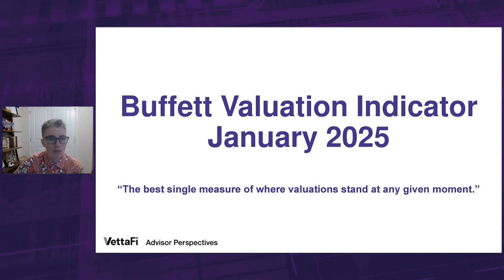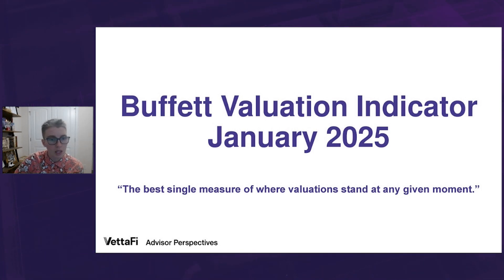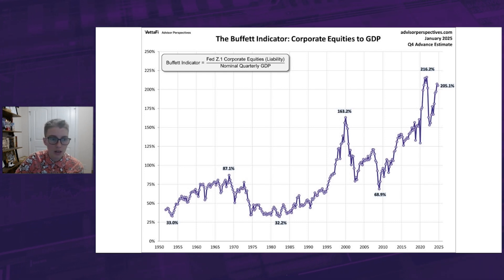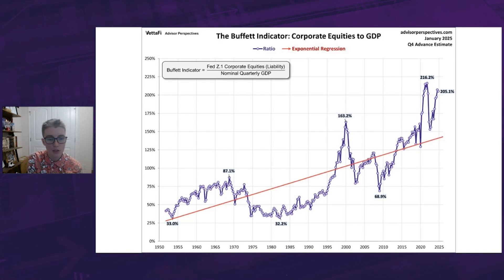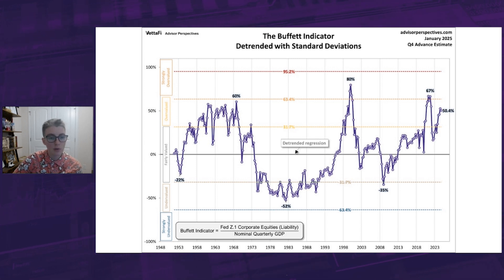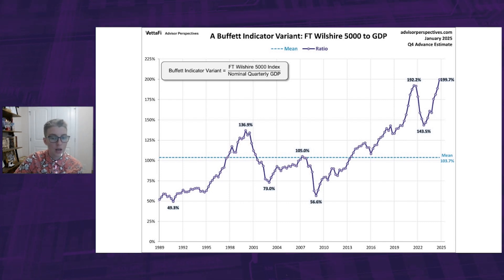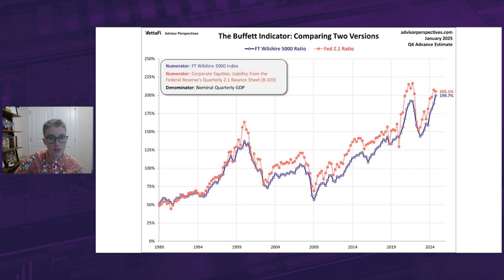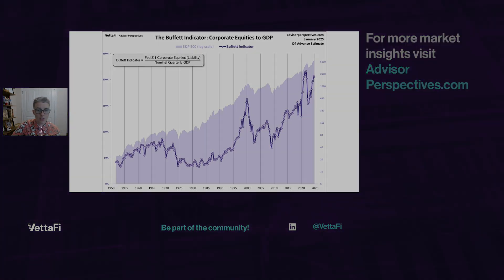Buffett Valuation Indicator: January 2025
The Buffett Indicator, also known as Market Capitalization to GDP Ratio, is a long-term valuation indicator for stocks that has become popular in recent years, thanks to Warren Buffett. Back in 2001, he remarked in a Fortune Magazine interview that "it is probably the best single measure of where valuations stand at any given moment." It is a measure of the total market value of all publicly-traded stocks in a country divided by the country's GDP and can be used as a way to assess whether the country's stock market is undervalued, fair valued, or overvalued.